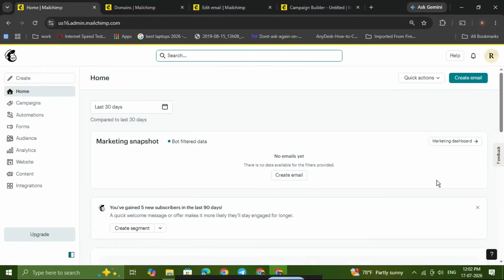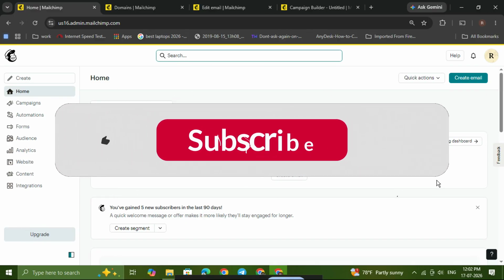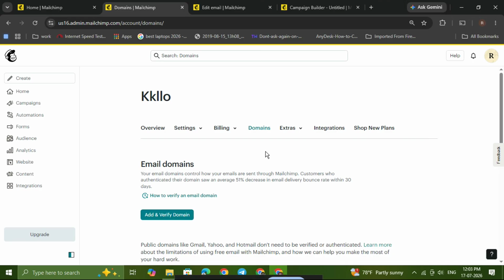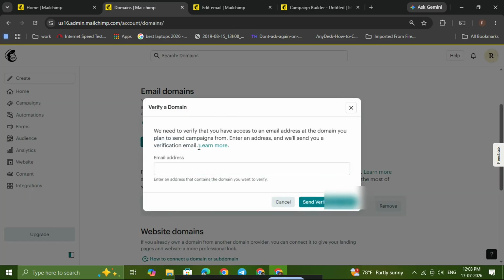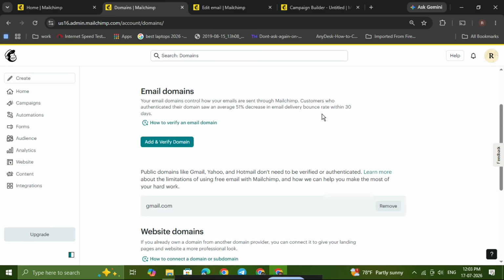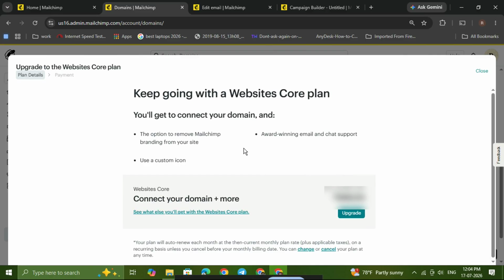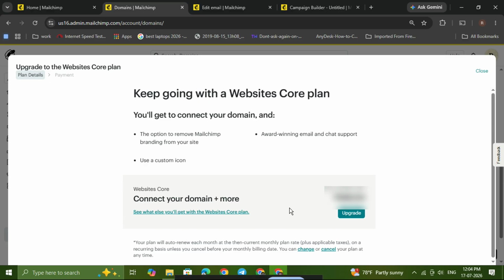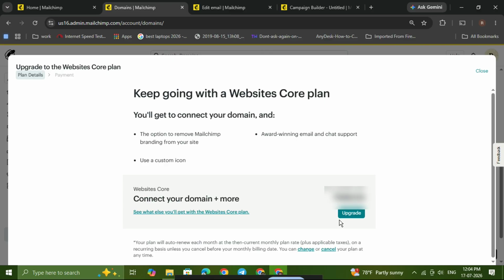How To Connect A Domain To Mailchimp (Step-By-Step Guide)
Learn how to connect a domain to Mailchimp, verify your email domain, and start the website domain connection process step by step.
This tutorial also explains where to find the Domains section and what to do if Mailchimp asks you to upgrade your plan.

🕚Timestamps:
0:00 Intro
0:18 Go To Mailchimp
0:28 Search For Domains
0:41 Open The Domains Page
0:53 Review Email Domains
1:06 Add And Verify Your Domain
1:31 Send The Verification Email
1:48 Open Website Domains
1:58 Click Connect A Domain
2:10 Upgrade If Required
2:25 Finish The Connection Process

✍️What You'll Learn In This Video:
• How To Find The Domains Section In Mailchimp
• How To Verify An Email Domain In Mailchimp
• How To Open The Website Domains Settings
• How To Start The Domain Connection Process
• How To Upgrade Your Mailchimp Plan If Needed
• How To Follow Mailchimp's Domain Verification Prompts
• How To Avoid Mistakes When Entering Domain Details
• How To Complete A Mailchimp Domain Setup Step By Step

💡Pro Tips:
• Keep your domain registrar login handy in case Mailchimp asks for DNS changes.
• If the domain connection option is locked, check whether your plan supports it.
• Complete one verification step fully before moving to the next.
• Save any confirmation emails so you can refer back to them later.